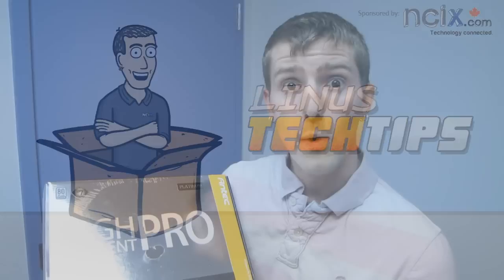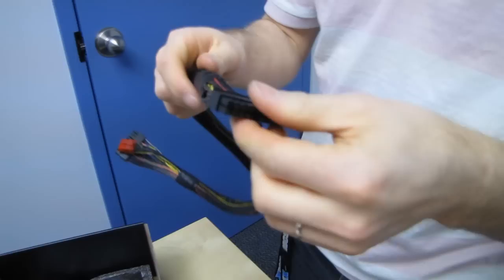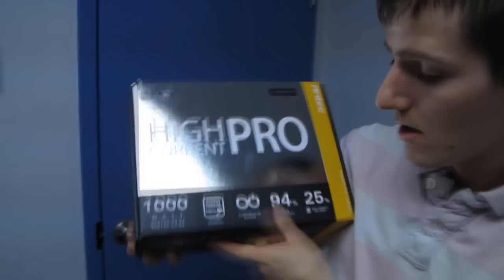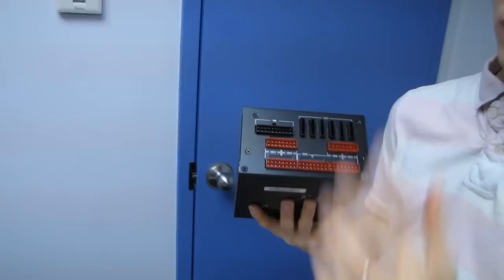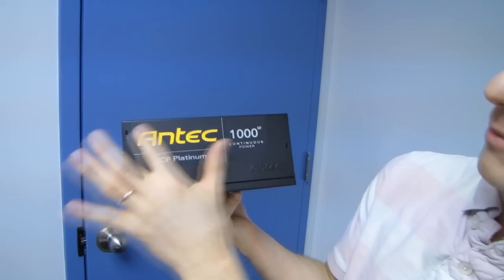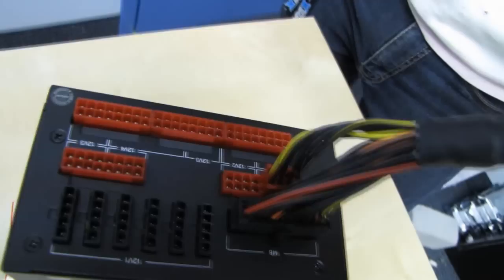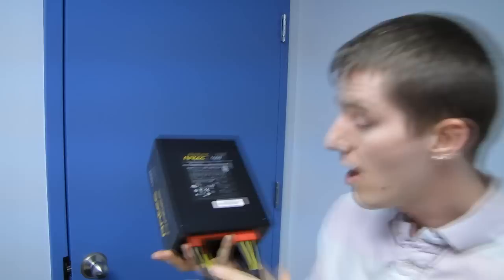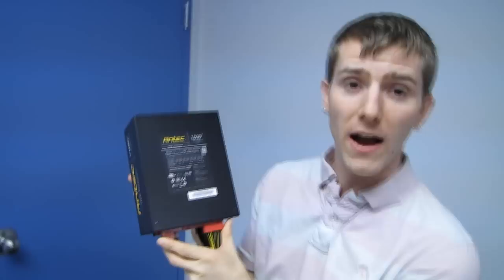Antec High Current Pro 80PLUS Platinum Power Supply Unboxing & First Look Linus Tech Tips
This is about as beastly as it gets. Antec is all about doing things by the book, so when they give in to customer demands for things that might not be as "correct" (like black wires) or "safe", you know they will find a way to do it without compromising on the things that are really important! Performance and safety is what this product is all about, and it also looks fantastic!